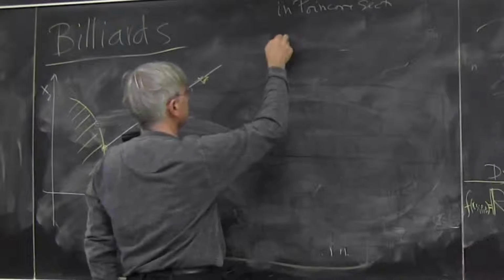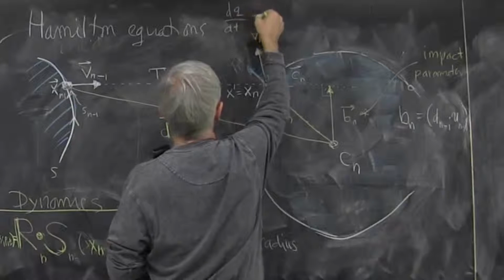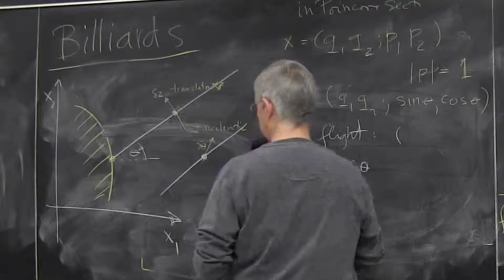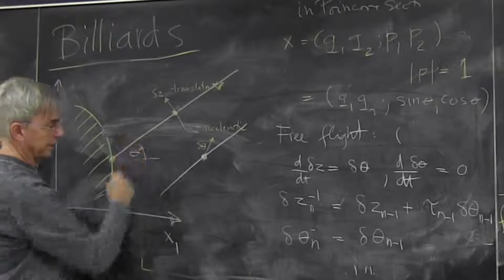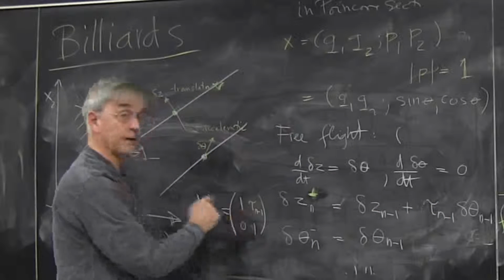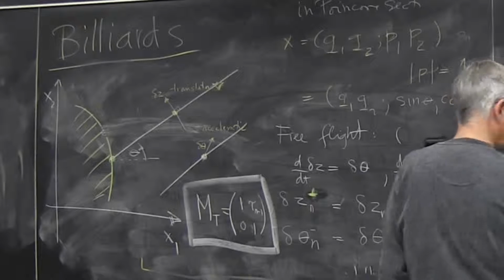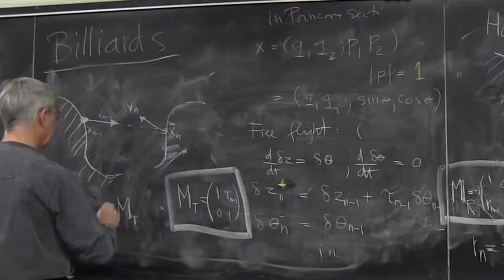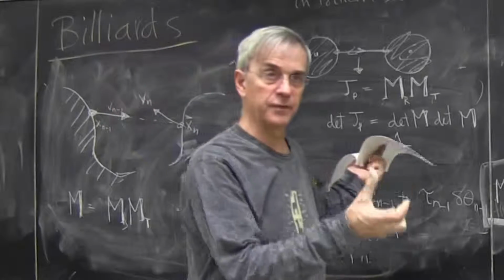ChaosBook.org chapter Billiards - sect. 4 Stability of billiards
For billiards we can express the Jacobian of the flow as a product of very simple and intuitive [2x2] matrices.